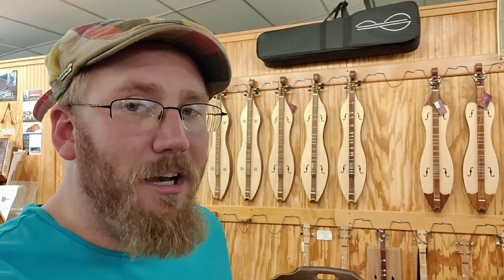Needful Strings LLC INTRODUCTION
this is the first of many videos for my new company Needful Strings LLC
I plan on making some fun content... when I have time to do so. I'll teach music theory and other musical instrument stuff.